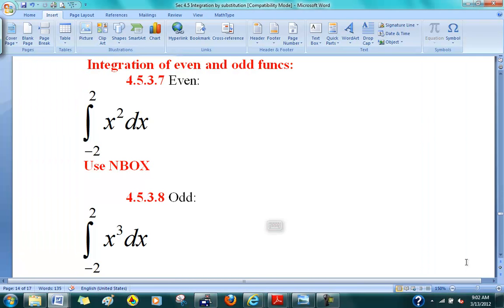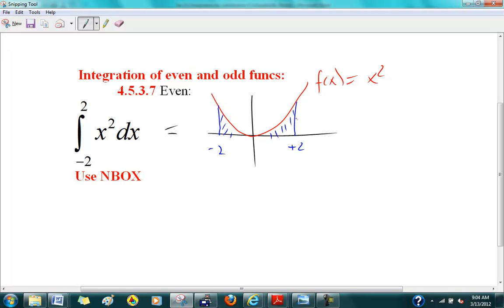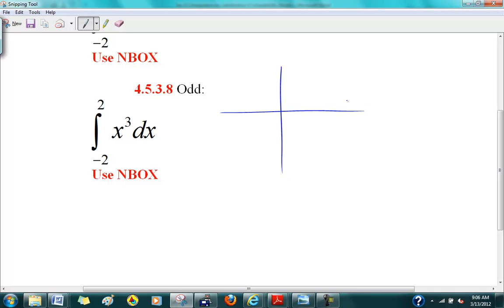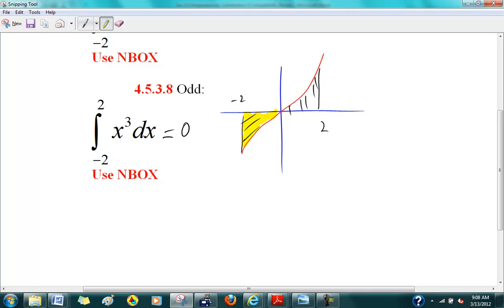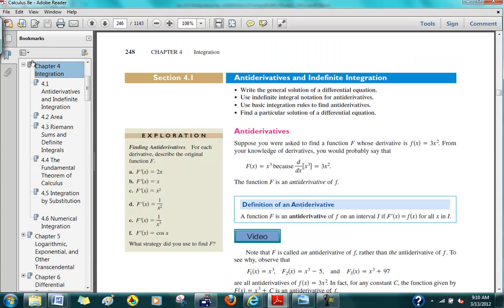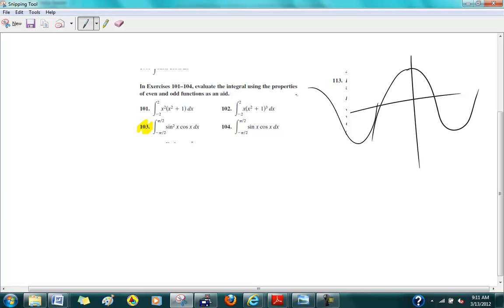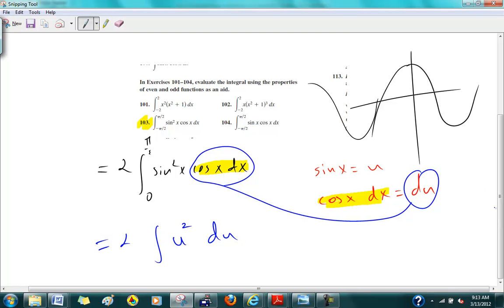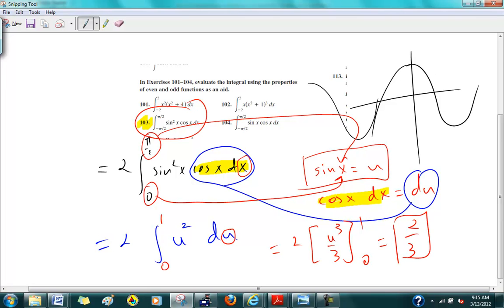4.5 day 3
integ of even and odd funcs